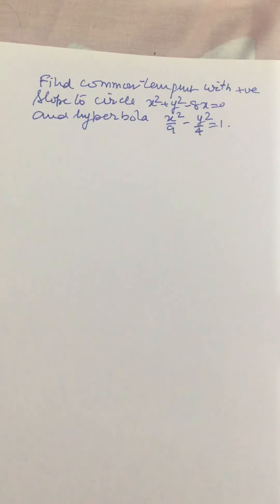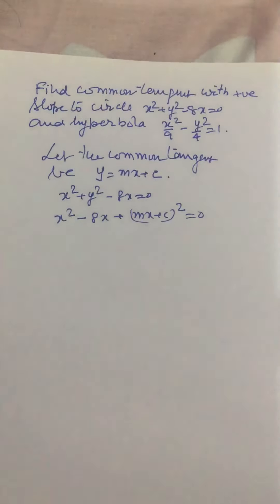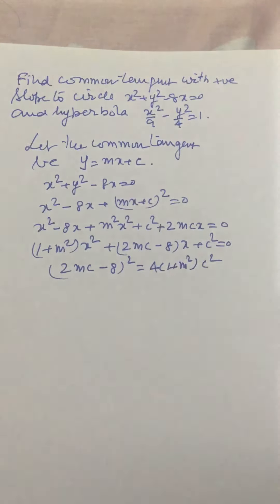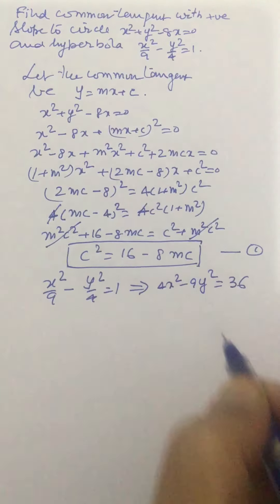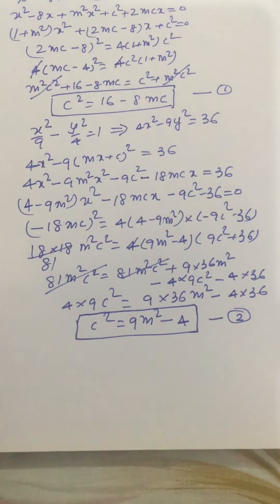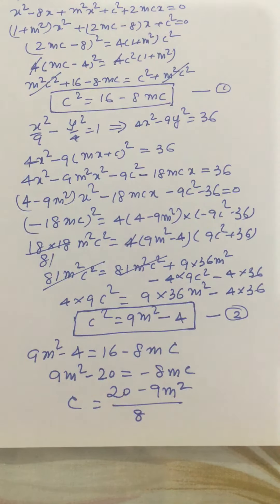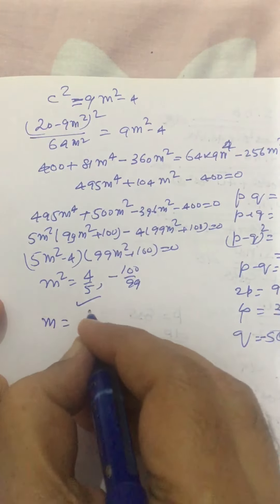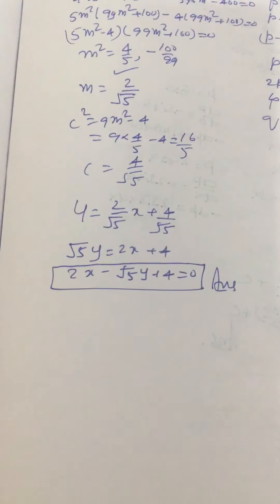Circle and hyperbola: Find common tangent with +ve slope to x^2+y^2-8x=0 and x^2/9-y^2/4=1.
Let common tangent be y =mx+c. This line will intersect x^2+y^2-8x=0  and x^2/9-y^2/4=1 at one point. We apply this condition to the give circle nd hyperbola and determine m and c. Finally we determine common tangent by putting  +ve value of m and c.